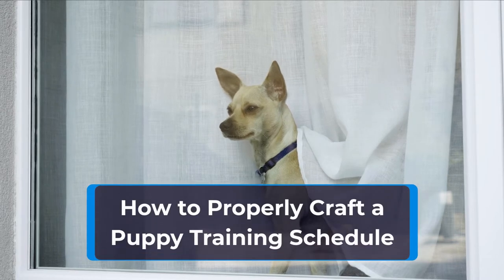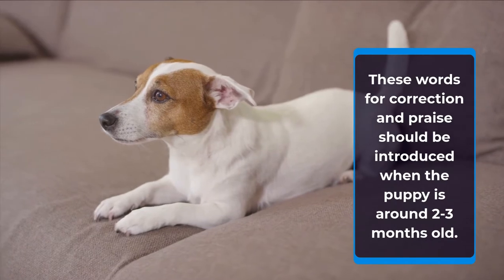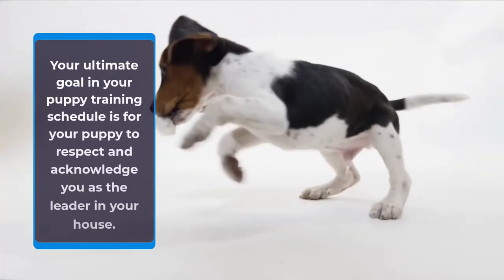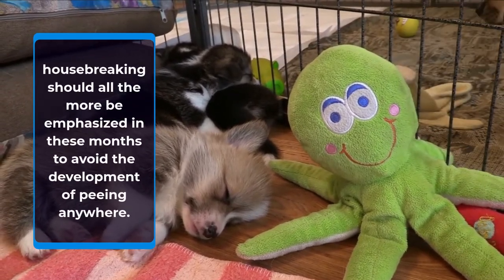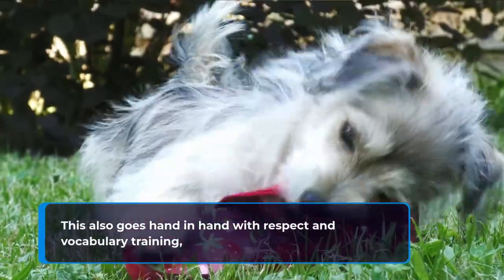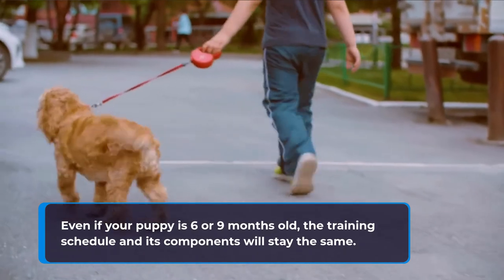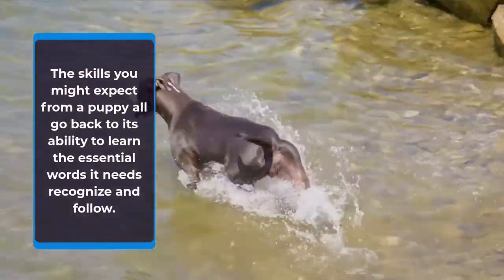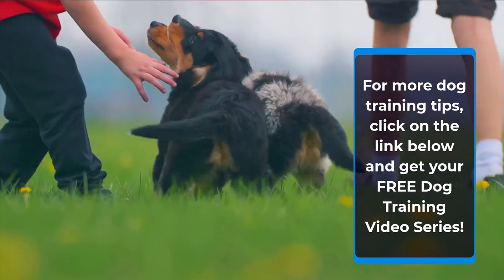How to Properly Craft a Puppy Training Schedule